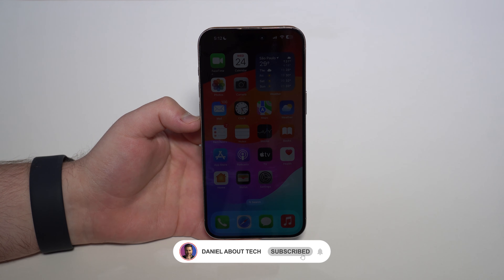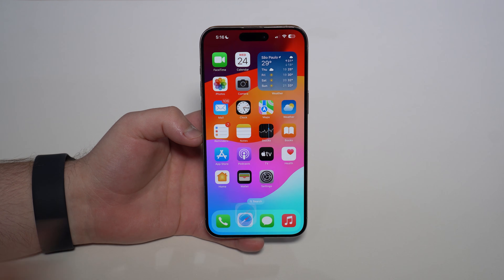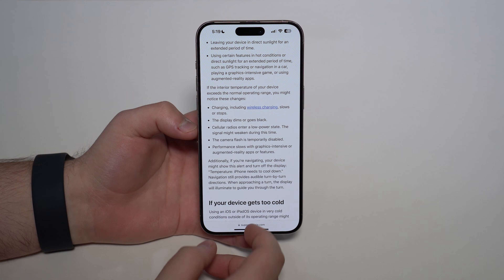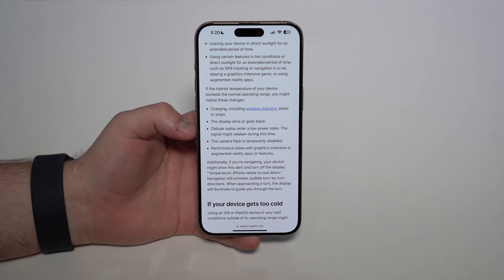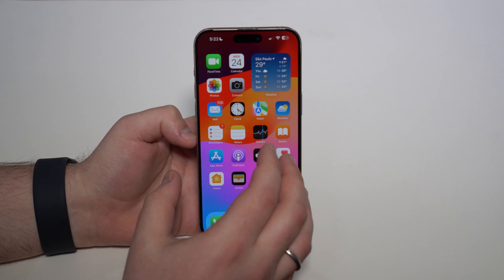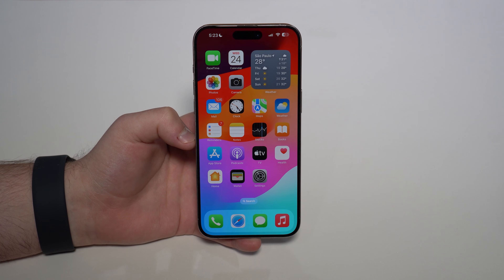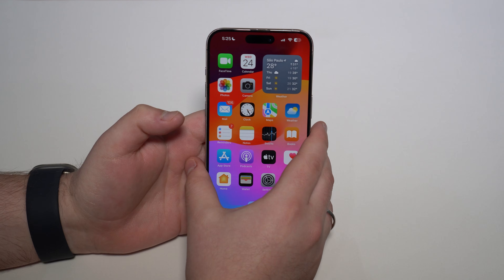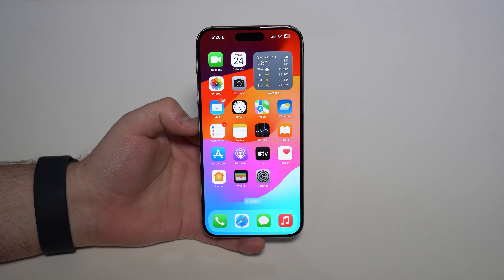iPhone Screen Dimming Even At FULL BRIGHTNESS?? Here's Why!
In this video I explain you why sometimes your iPhone Display is getting too dark and dimming even at full brightness! That's actually a safety feature, to protect your iPhone when it starts overheating. I give you all the details about this, what is actually causing it and how to fix this issue too! Hope U Enjoy!